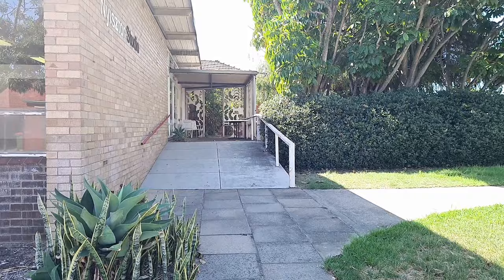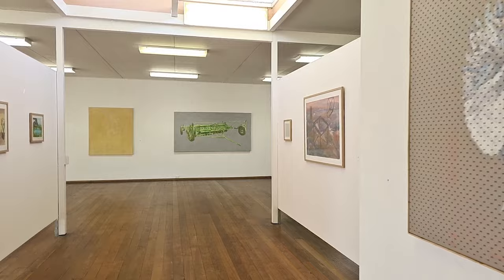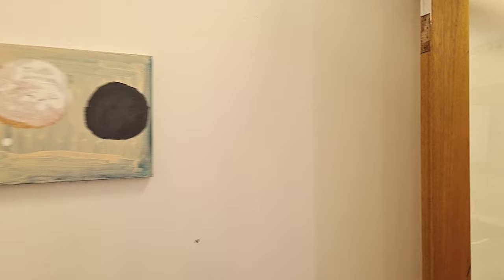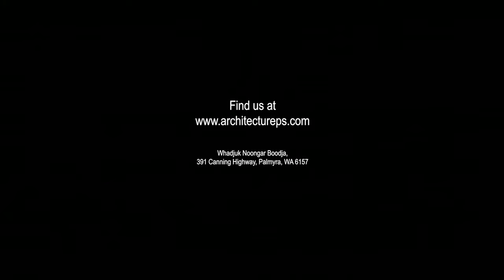ARRIVING TO PHILIP STEJSKAL ARCHITECTURE STUDIO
We are an architecture studio based in Perth located at 391 Canning Hwy, Palmyra WA 6157.

If you would like to see our projects our Instagram handle is @philip_stejskal_architecture and our website is